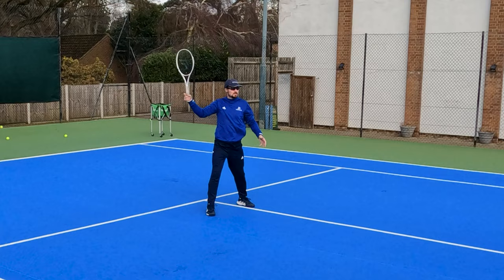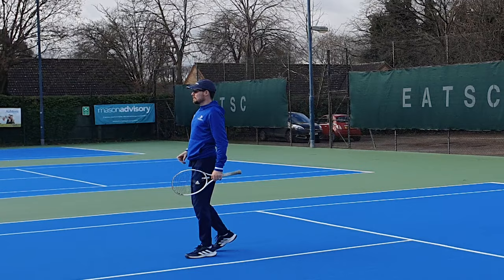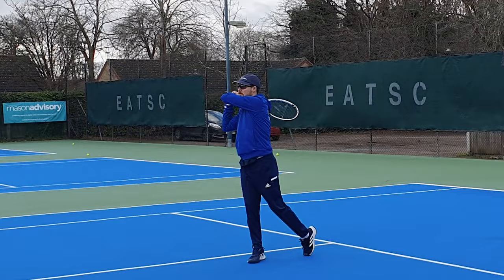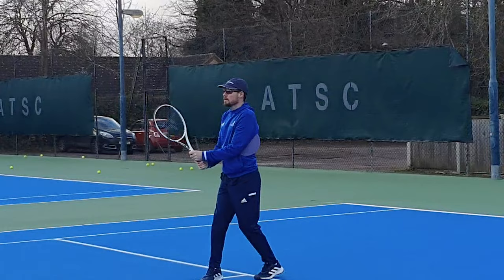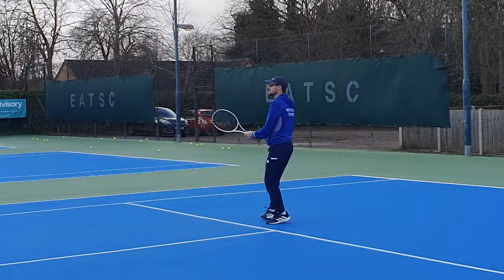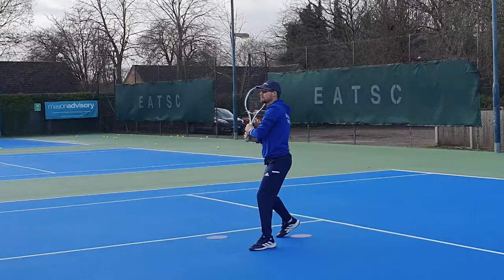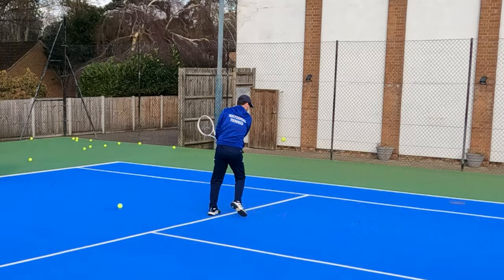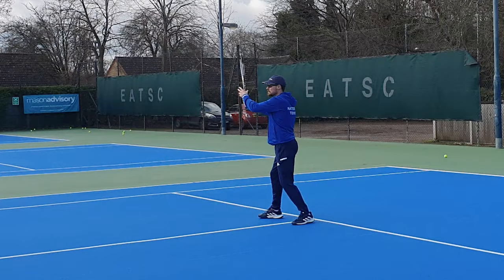This elbow trick will fix your forehand!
When hitting your forehand, imagine you're hitting three balls instead of one. This will enable you to release the elbow and move your body weight through the shot, resulting in a more forgiving forehand that hits the sweet spot more often and has more plough through. On the backhand, place something under your arms and release it through contact to emphasise the release of the elbows from the body.